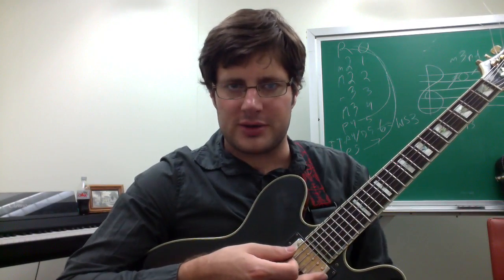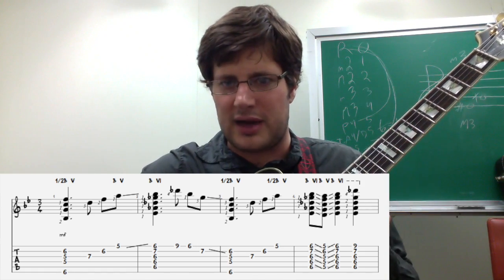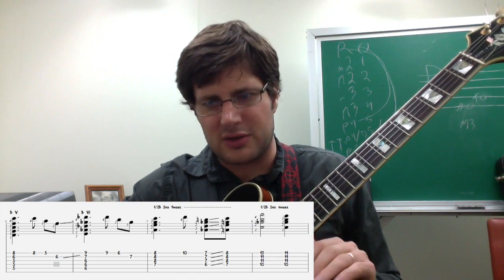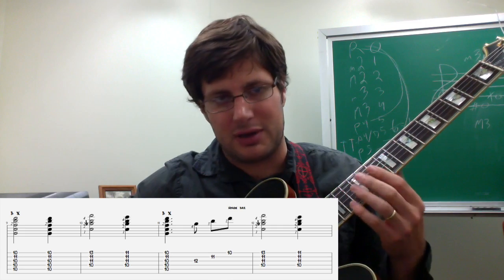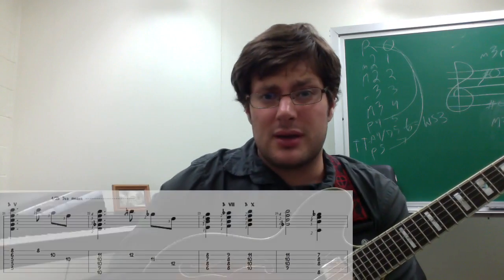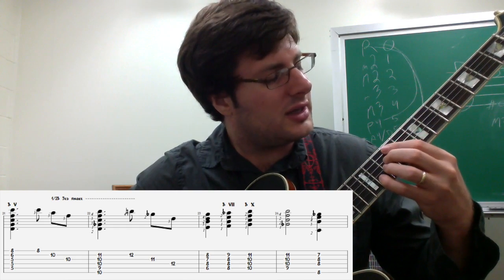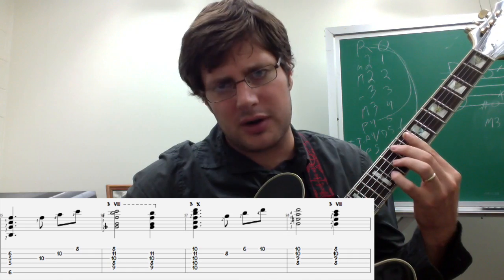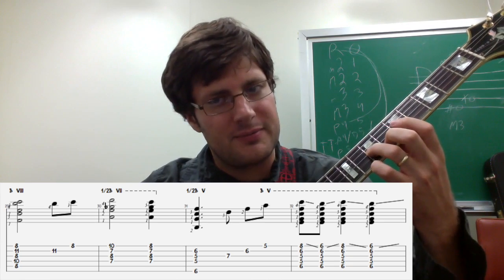Arkansas High School All-State Jazz Guitar - Etude #2 - Ballad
A good lesson on the ballad etude.